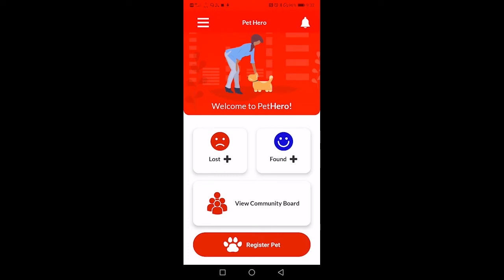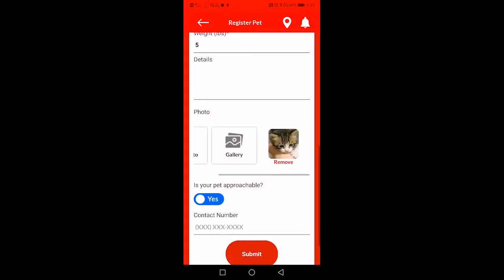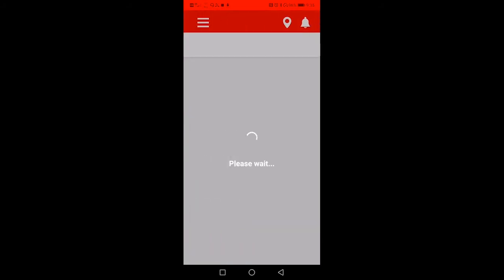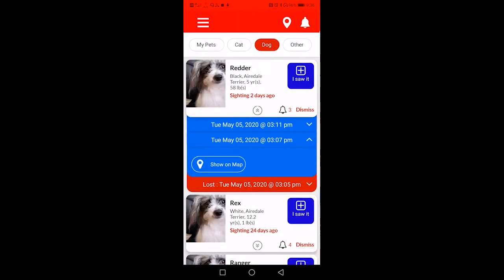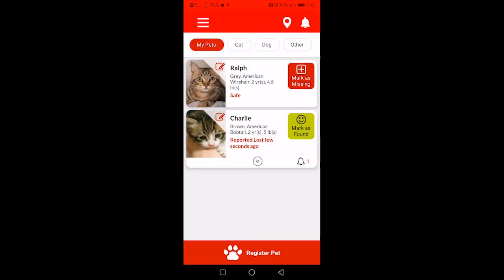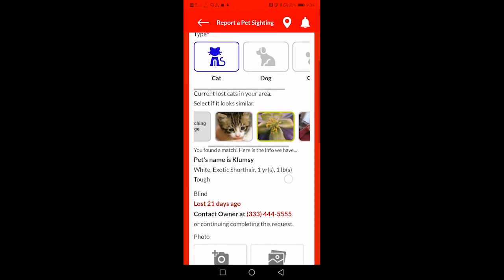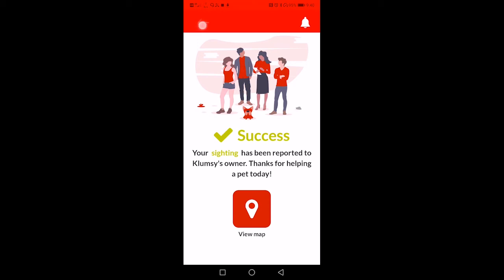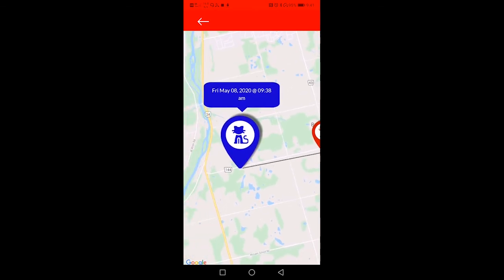HOW THE APP WORKS | PET HERO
Pet Hero is a free cellular app used for locate their run or fly away pet in seconds for rescue & recovery of their animal.